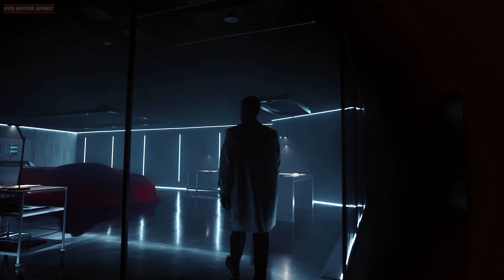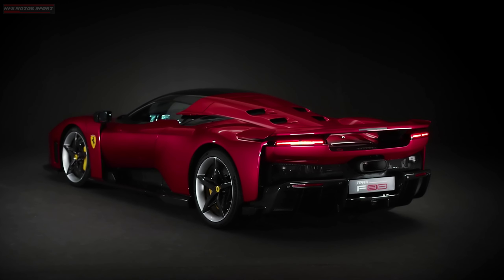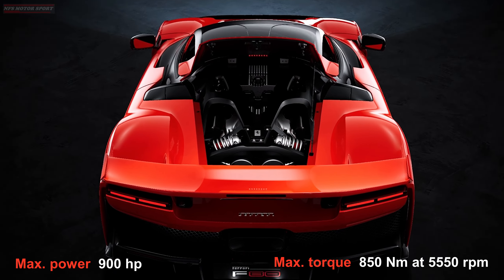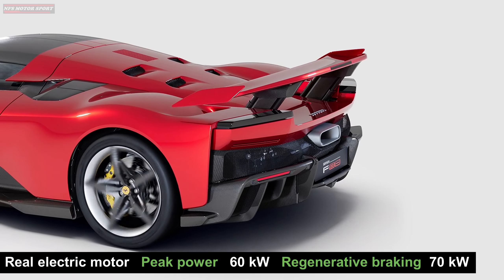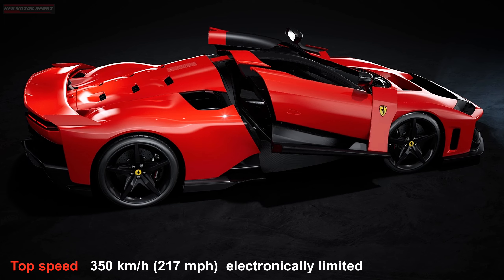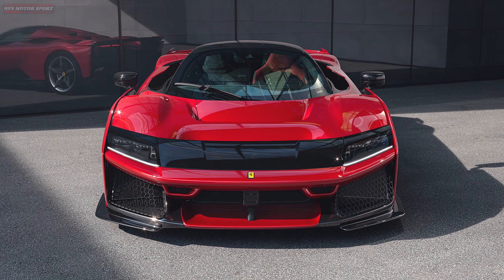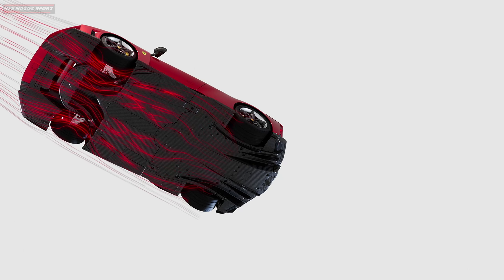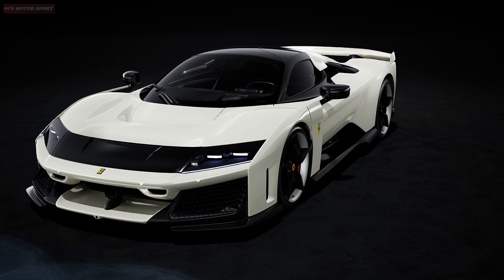Ferrari F80 Hypercar 1200 HP/ The most powerful and fastest car ever built by Ferrari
Ferrari has presented a brand new flagship hypercar Ferrari F80.
This supercar is the successor to the legendary F40, F50, Enzo and LaFerrari models.
It is equipped with many technologies from Formula 1, a hybrid V6 engine with 1,200 hp and is the most powerful and fastest road car ever built at Ferrari.

The new Ferrari has abandoned the atmospheric 6.3-liter V12 engine, instead using a hybrid 3.0-liter twin-turbocharged V6 engine, which debuted on the Ferrari 296 GTB road model and is also used on the Ferrari 499P racing cars.
All engine mechanisms and systems have been further reinforced, including the use of titanium parts.
Ferrari engineers modified the ignition and injection timing, and increased the combustion chamber pressure by 20 percent.
The eight-speed dual-clutch transmission has been specially calibrated to accommodate this additional pressure.

The V-6 engine revs up to 9200 rpm and independently produces a maximum output of 900 hp and 850 Nm of torque.
That's 100 hp more than the LaFerrari, and we haven't even gotten to the hybrid system yet.
A 3.0-liter engine works together with three electric motors.
Two electric motors at the front allow for more precise distribution of torque between the front wheels and during braking, the motors operate in generator mode, converting kinetic energy into electrical energy.

The electric motor on the rear performs three basic functions: Starting the gas engine, recovering energy, and adding additional torque when necessary.
All electric motors in total add another 300 horsepower.

The total power of the entire system is 1200 hp, which is officially the most powerful road car Ferrari has ever created.
All three motors are connected to an 860-volt lithium battery with a total capacity of 2.28 kilowatt-hours.

The F80 accelerates to 100 km/h in 2.15 seconds and 200 km/h in 5.75 seconds. The top speed is electronically limited to 350 km/h (217 mph).
The Ferrari F80 is built on an all-new carbon fiber chassis that is lighter, stiffer and narrower than before.
The suspension was developed with the help of Multimatic and features active internal shock absorbers and upper transverse arms formed by 3D printing.

The majority of its aerodynamic technology was taken from Formula 1
The front S-shaped air duct has a triple wing profile with active elements, optimizes airflow and improves engine cooling and generates significant downforce, while the rear wing can also be tilted, raised or lowered.
The aerodynamic floor panel plays a crucial role in managing the airflow under the vehicle, reducing drag while increasing downforce.
Thanks to these solutions, the car generates a downforce of up to 1,050 kg (460 kg at the front, 590 kg at the rear) at 250 km/h.

CCM-R Plus brake system
Ferrari has worked with Brembo to develop the next generation of CCM-R Plus carbon brakes, which have twice the mechanical strength and 300 percent better thermal conductivity, as well as brake surfaces coated with a layer of silicon carbide for incredible wear resistance.

The company will build 799 copies of the Ferrari F80. The price for the new car will be at least 3.6 million euros.

Video Timeline
0:00 – The new Ferrari F80 Hypercar
1:13 – Hybrid 3.0-liter V6 twin-turbocharged Engine Specs
4:33 – New carbon fiber chassis
4:52 – Aerodynamic technologies
5:35 – New generation of CCM-R Plus carbon brakes
6:19 – Customized Ferrari F80 created in the configurator

 Infraction - Blockbuster